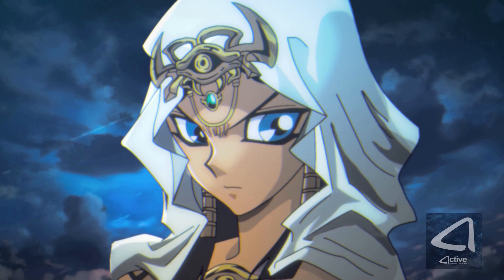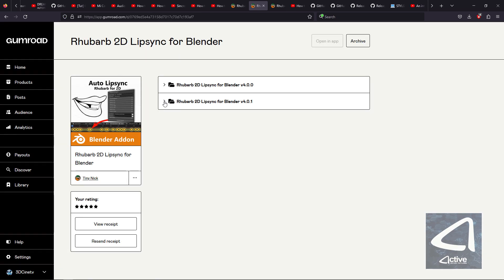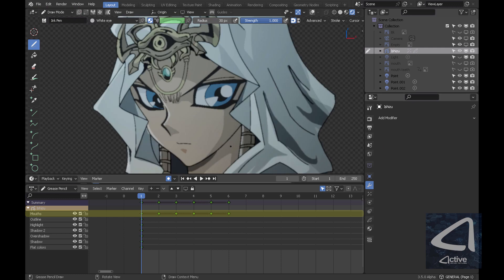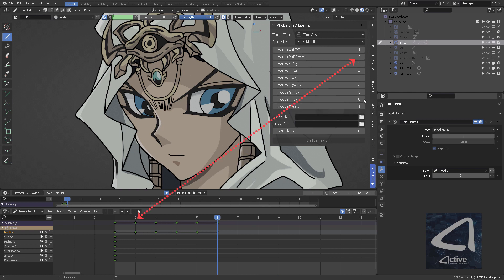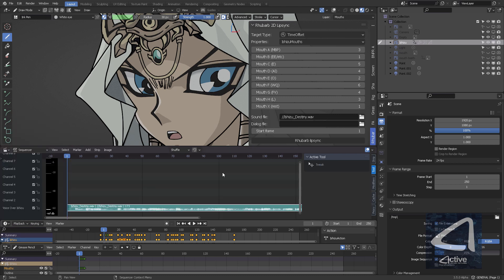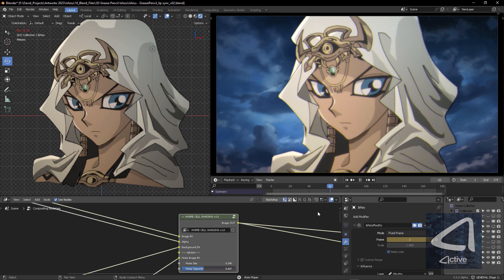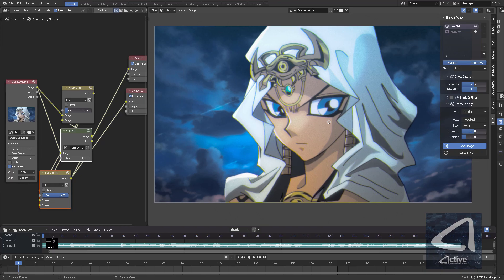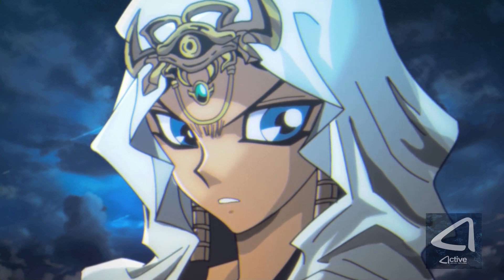How to make faster 2D Lip-sync Animation with Grease Pencil in Blender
You can create 2D Lipsync in Blender with Grease Pencil and the Rhubarb 2D lipsync addon.
1. Create your mouth layer in Grease Pencil
2. Use the time offset set to "Frame hold"
3. Draw your mouth shapes required by the addon, or retarget your own using the frame number
4. Target your sound file (must be a .WAV file)
5. Click on Generate Rhubarb, and the generated keyframes will be set to stepped (automatically).

I also show other cool tips including to make your realtime 2D compositing more "anime like"
using the Anime Cellshading Node for the realtime compositor in Blender.

(You may ask him for a Github version)

*** CHAPTERS ***
0:00 Intro
0:12 Presentation
0:29 Compositing tips
0:54 Installation
2:00 Mouth setup
4:00 How to add a WAV file to listen in Blender
5:00 Compositing with my custom Anime Cellshading node
6:00 GP Layer managing and correct shadow tinting
7:07 Using Enrich addon for post processing
8:02 Conclusion